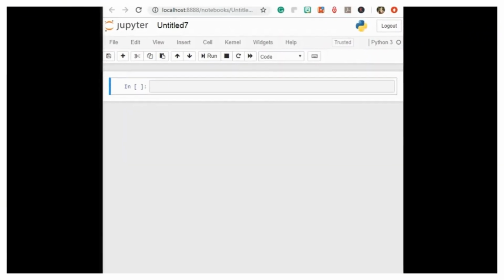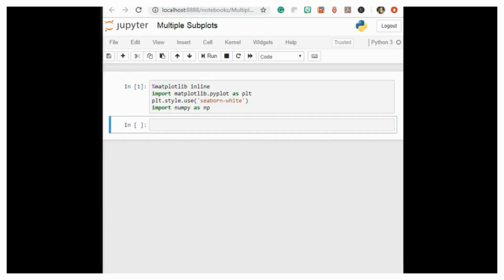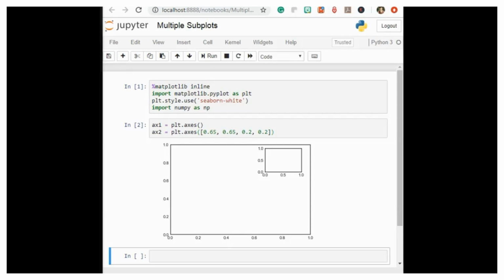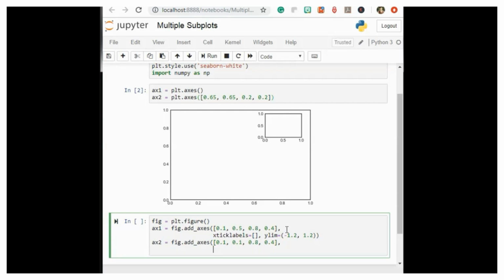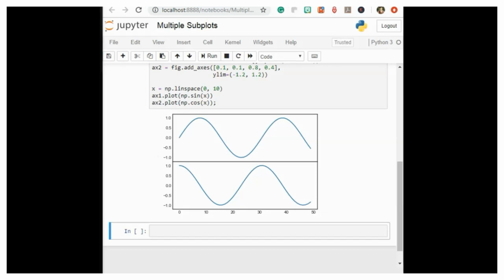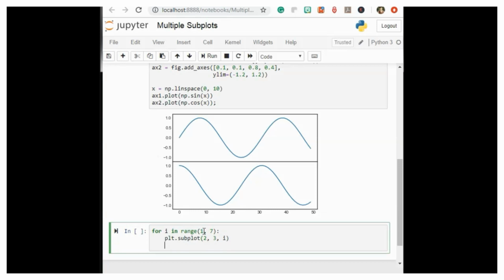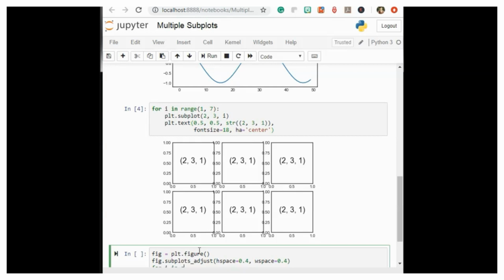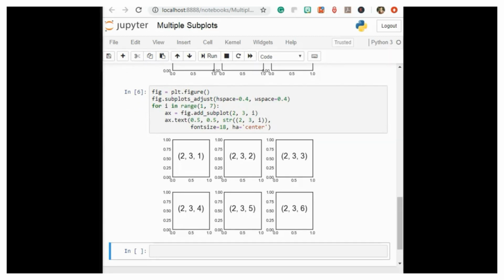Multiple Subplots || Python Tutorial || Matplotlib || Data Science || Machine Learning